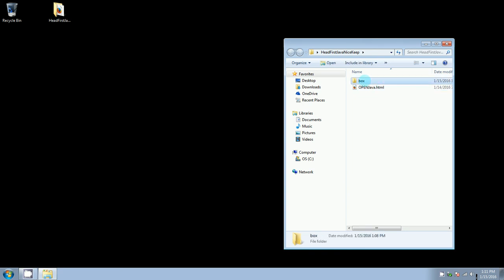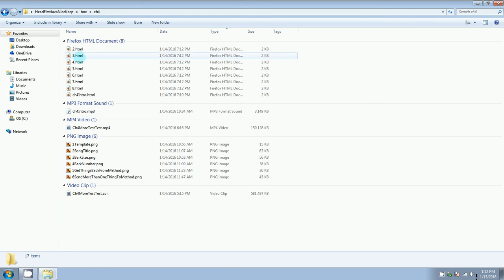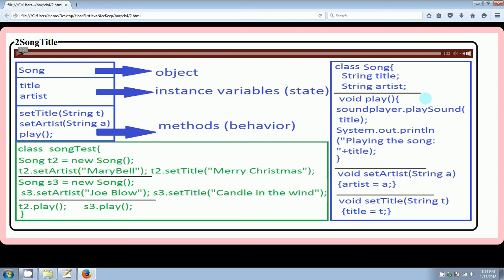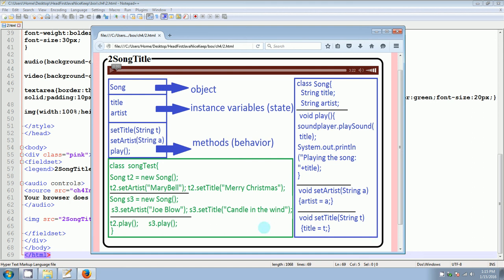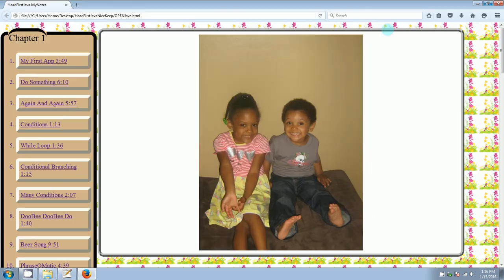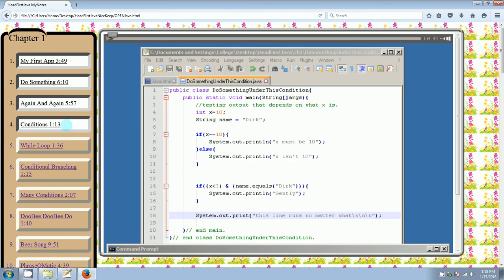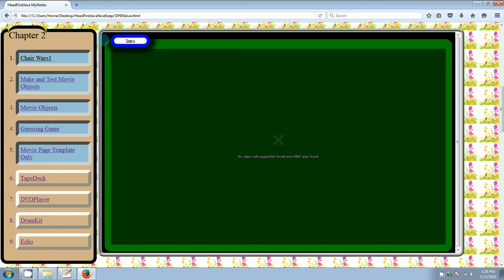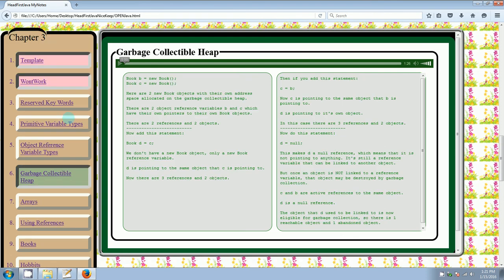Another glimpse of my digital webpage notebook for JAVA.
I'm learning Java with Head First Java college book. I'm keeping notes in webpages, and using multimedia to enhance my own learning, as well as be creative.